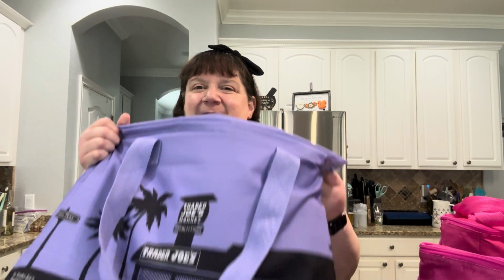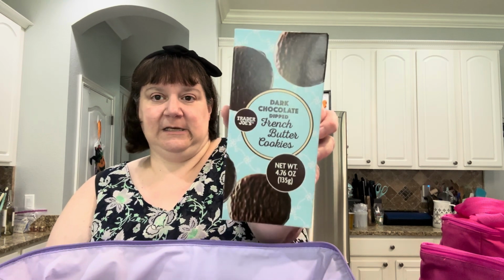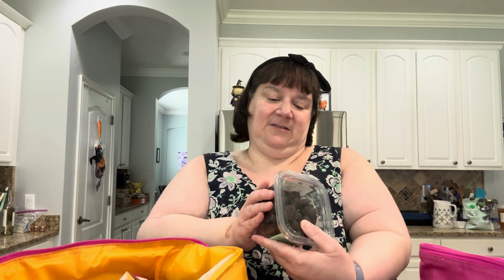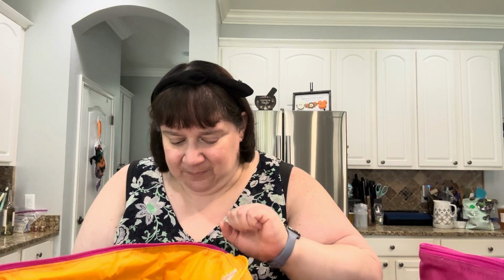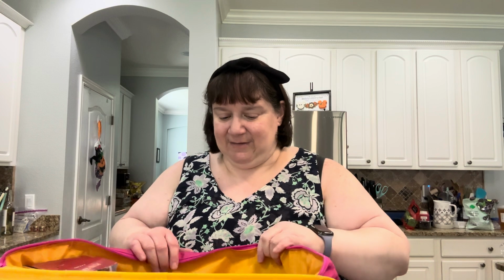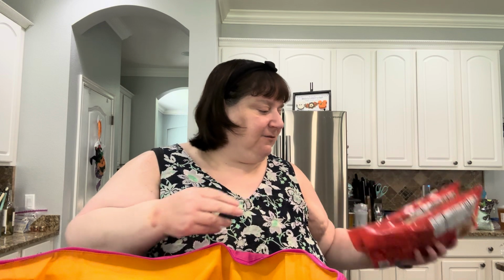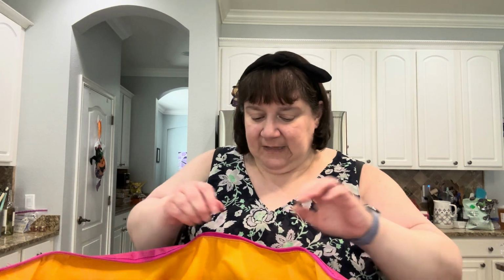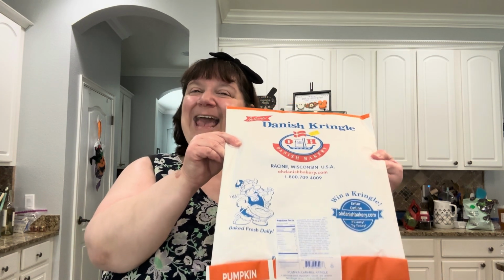My Latest Trader Joe’s Grocery Shopping Haul: September 2024 New Fall Items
🧁💕Join the Dinners_With_Donna Facebook Group for all the latest channel and stream news and updates as well as recipes

⭐️🍪If you enjoy the shows and videos and would like to help offset the production costs (the ingredients for the cooking shows, set decor, etc.) you can send a donation to support the channel

🧁🍰🍪Support the Dinners_With _Donna channel by becoming a member and receiving exclusive perks, giveaways, & recipes! To learn more, go to my channel page and click “Join”.